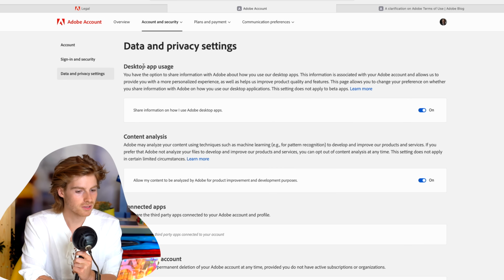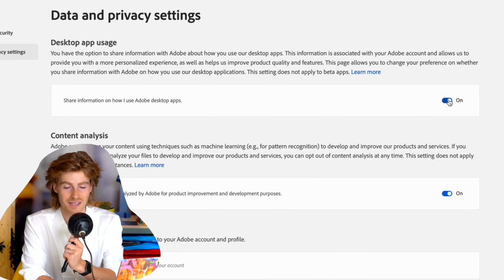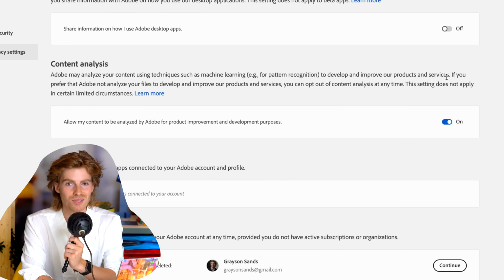Adobe's Controversial Terms of Service Agreement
Adobe just released their new terms of service which allows them to spy on you, steal your content, and resell it for their own gain.

I break down how Adobe is using your content to train their AI model and how you can opt-out of Adobe AI training.

Here’s everything we covered in this video:

00:00 Intro
00:18 Adobe Terms of Service Explanation
01:28 Why AI Training Is Bad for Creatives
03:05 Why Adobe Changed It's Terms of Service
04:19 How Other Companies Are Also Stealing Data
04:48 Cara Instagram Alternative
05:09 Adobe's Clarification Statement
05:48 How You Can Stop Adobe From Spying on You
05:58 How to Opt-Out of Adobe Content Analysis
07:16 Meta's Opt-Out Controversy
07:38 What's The Permanent Solution?
08:34 Outro

👨‍🎨 YOU STILL DON'T HAVE ADOBE ILLUSTRATOR? 🖼️

- My Camera
- My Lens
- My Mic
- My Tripod
- My Lights